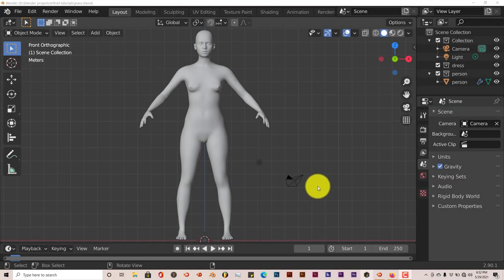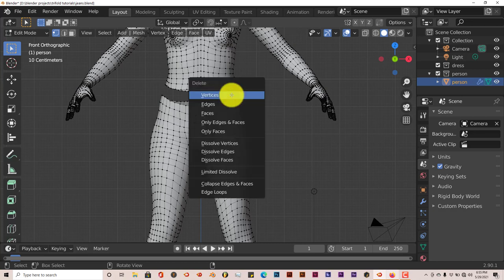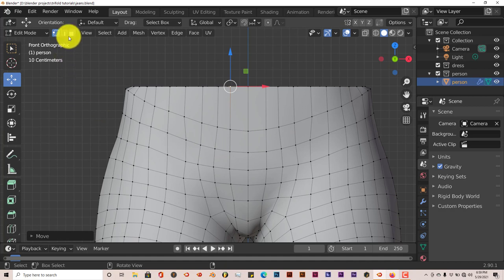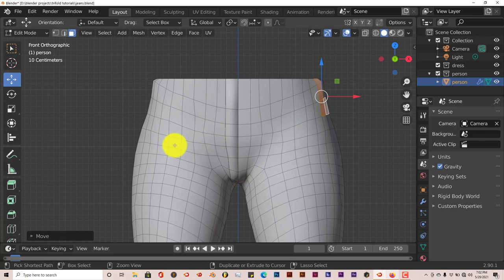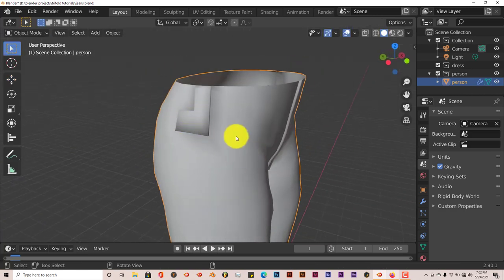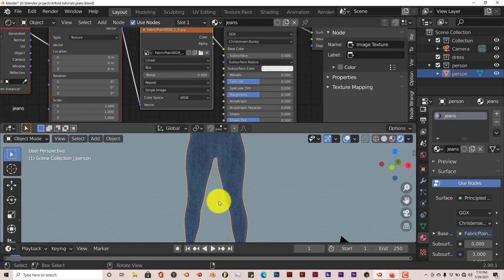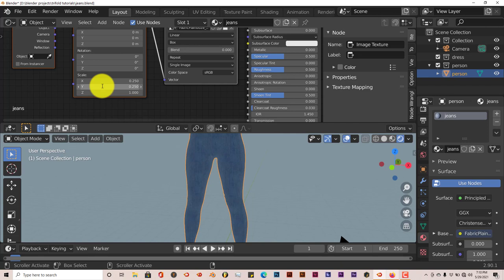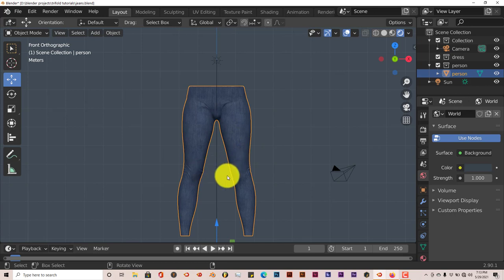Blender Quickie for Beginners: Let's make the jeans in this thumbnail shall we.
Due to a few complaints about a tutorial that i did awhile ago about creating pants ), I've decided to "extend" the tutorial with the thumbnail image in mind.